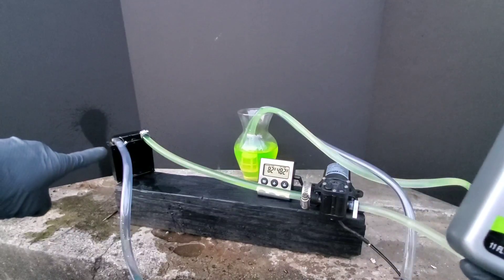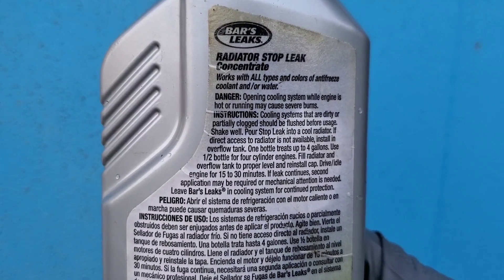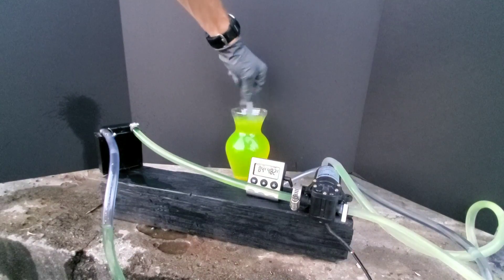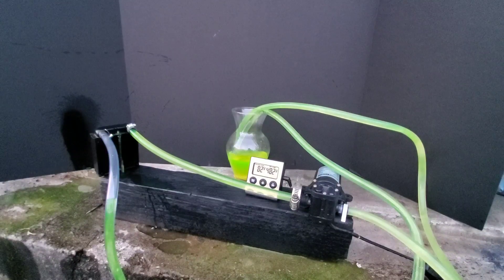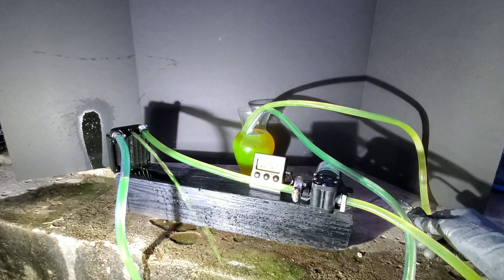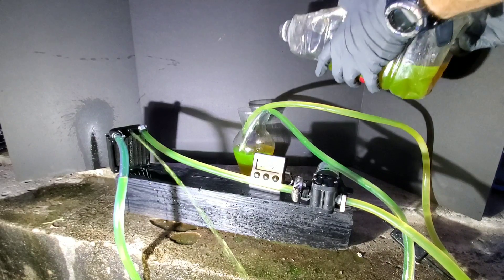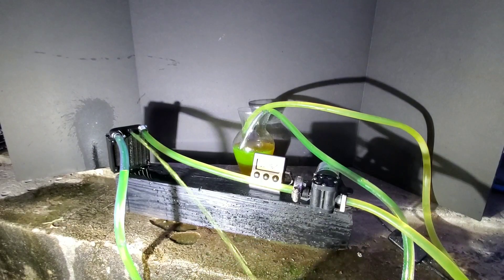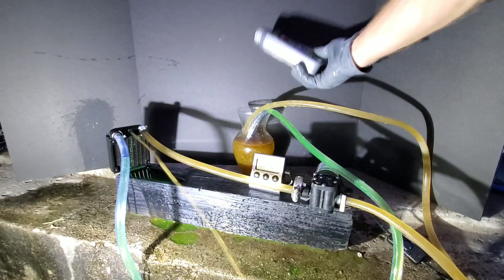How to stop a coolant leak with Bar's stop leak!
Does coolant stop leak work? Find out as we test Bar's radiator stop leak and k seal stop leak then blue devil. Is stop leak safe will it clog up your radiator or cooling system. We explore how to stop antifreeze dripping.